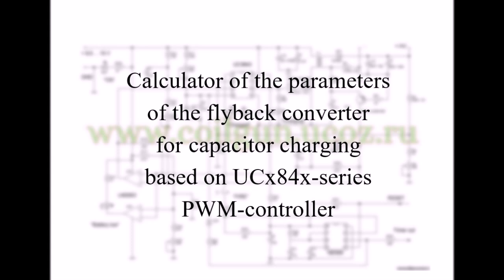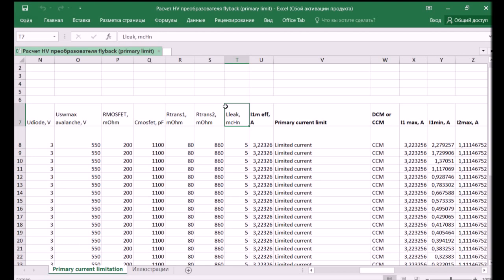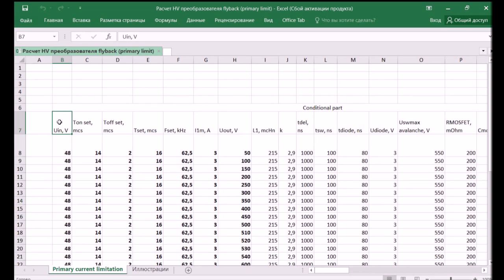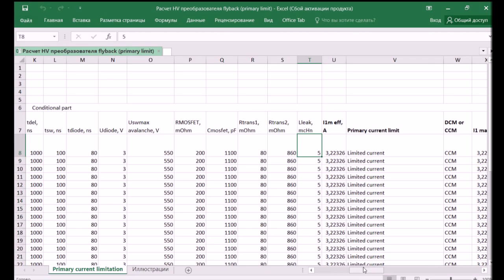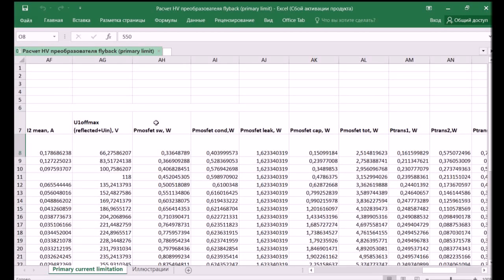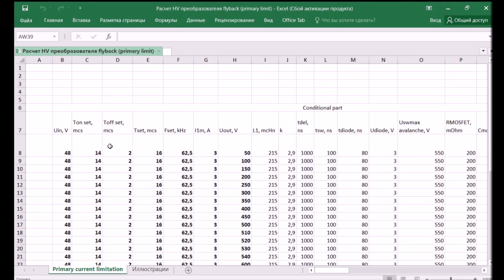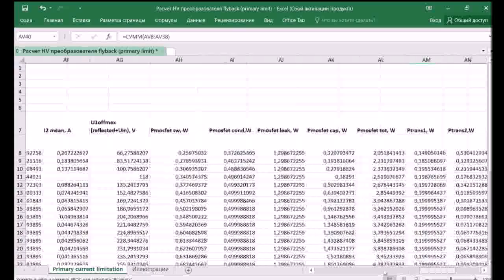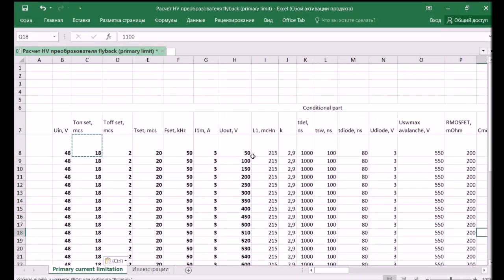FlyBack calculator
A simple Excel calculator is described for evaluating Flyback converters based on UCx84x -series PWM chips